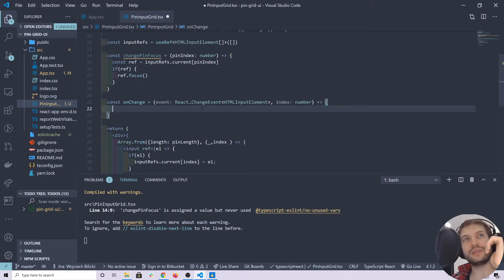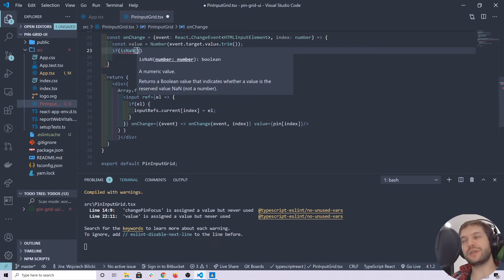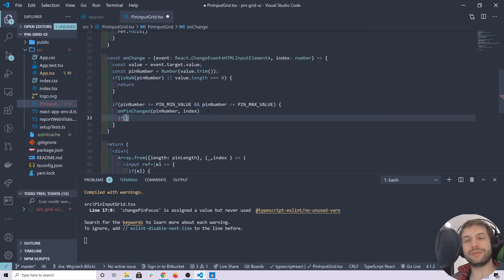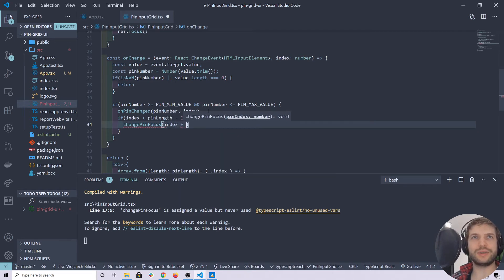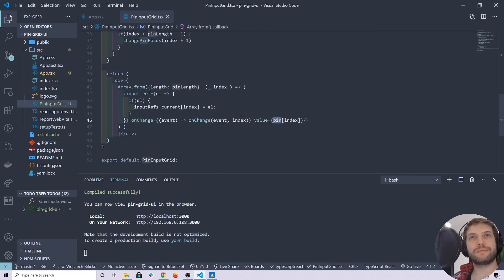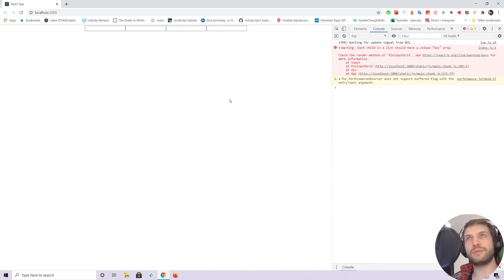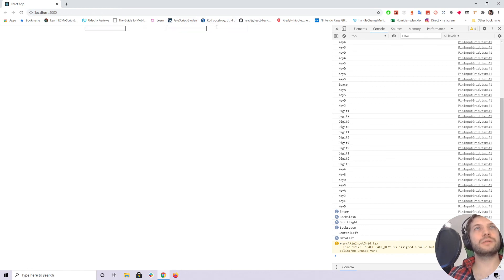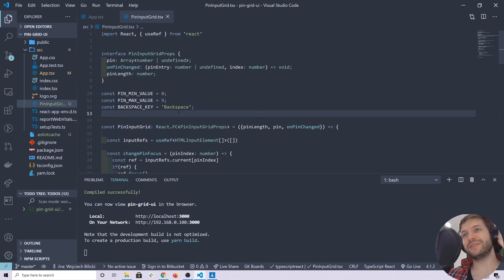Pin Input - ReactJS, TypeScript - Part 2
In this miniseries we will be creating pin input in ReactJS and Typescript. This can be used for Two Factor Authentication or something like parental control pin.

ignore

web design
html
web development
css
html5
css3
es6
programming
basics
tutorial
javascript
media queries
website from scratch
html css
web developer
How to